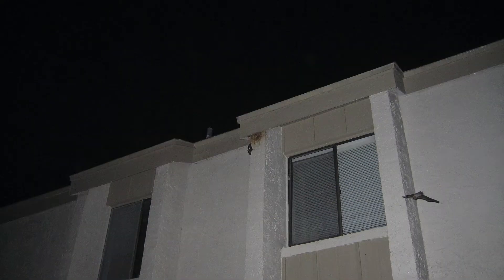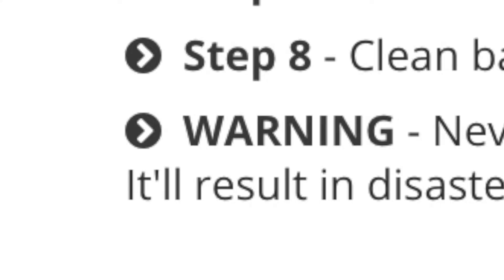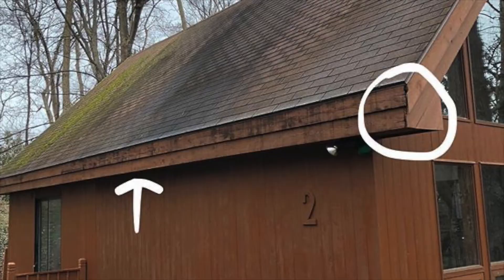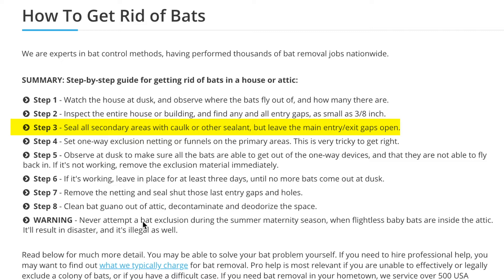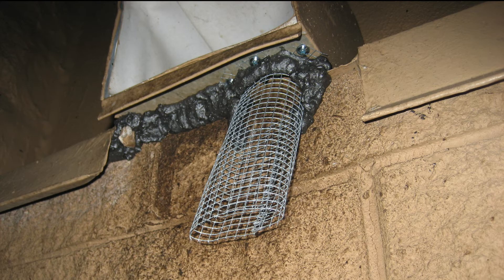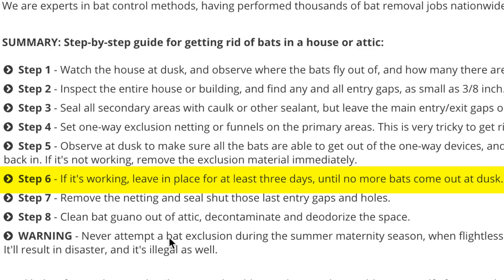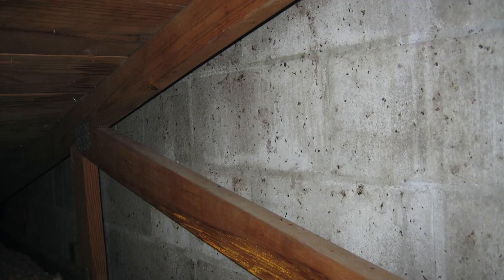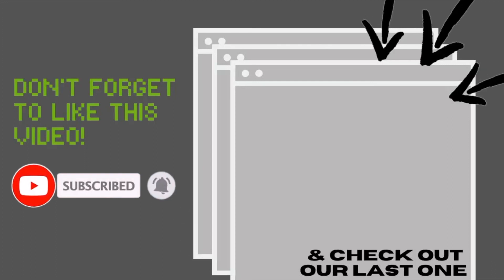How to Get Rid of Bats (HUMANELY!) in 2025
Tired of bats in your attic? This video provides an EASY 8 STEP tutorial on How to Get Rid of Bats (HUMANELY) in your home safely, effectively, and efficiently.

CHAPTER TITLES
Here's a rundown of where you can find each step in the video:

0:16 WARNING
0:25 STEP 1
0:39 STEP 2
0:47 STEP 3
0:55 STEP 4
1:06 STEP 5
1:17 STEP 6
1:23 STEP 7
1:28 STEP 8

If you made it to the end of the video, be sure to give the video a thumbs up and leave a comment down below letting us know how you found out you had bats!

If you have any questions or need additional help, also be sure to write that in the comments as we will be in there responding to you guys!